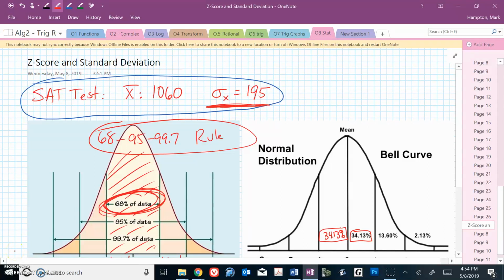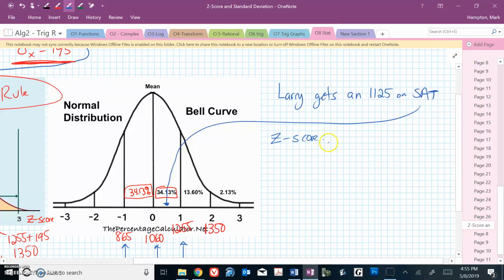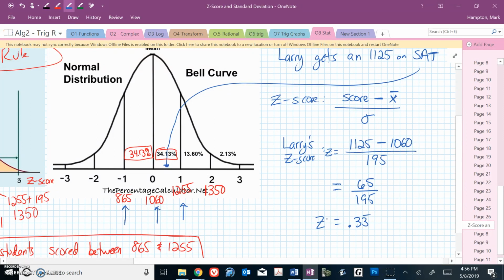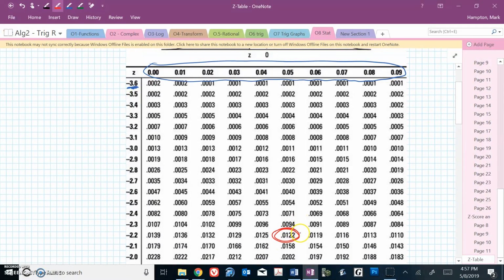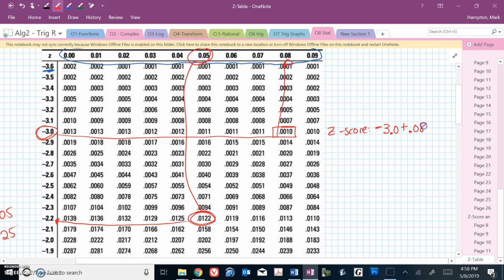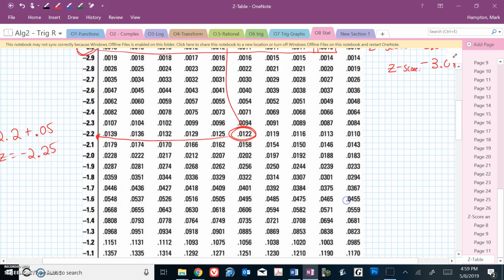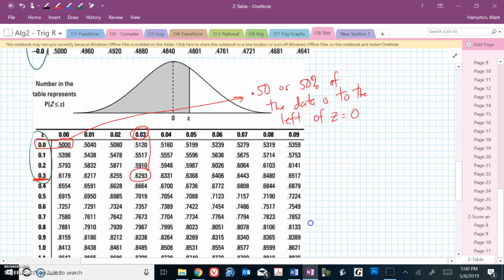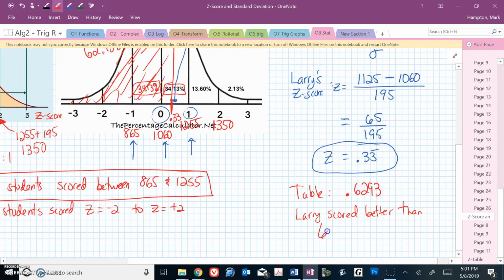Z-score and Standard Deviation - part 3